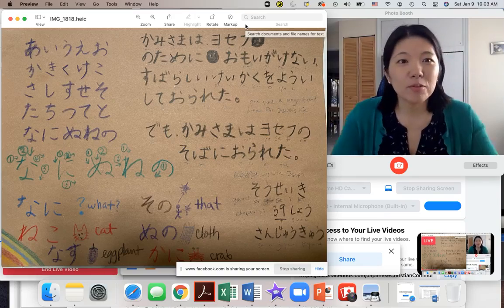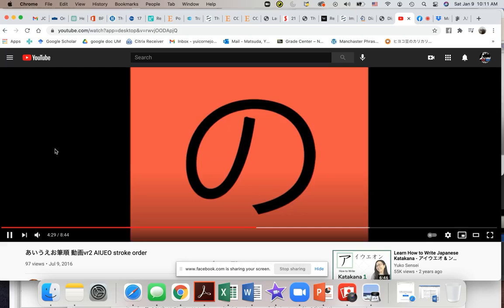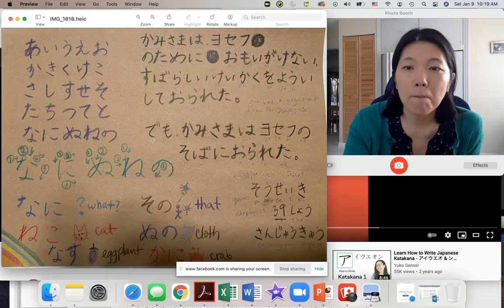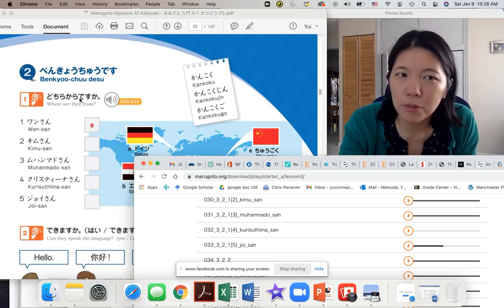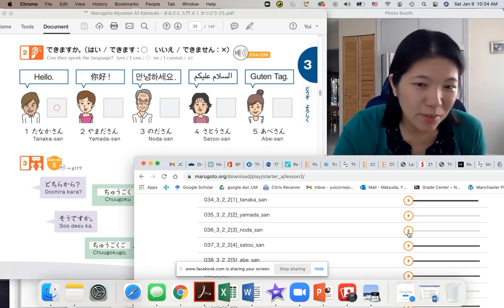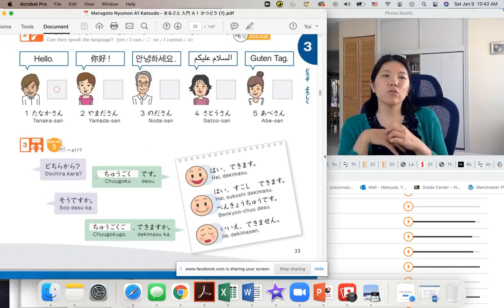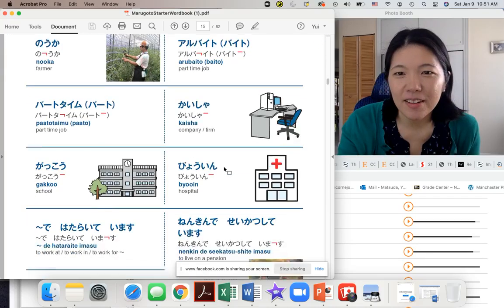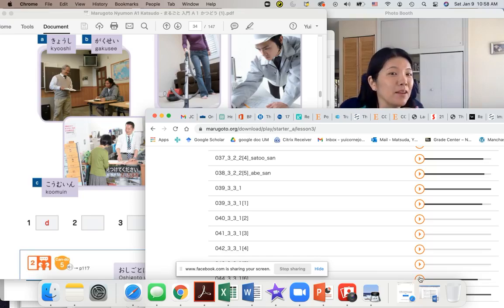JCC Miami 日本語クラス 1/9/2021